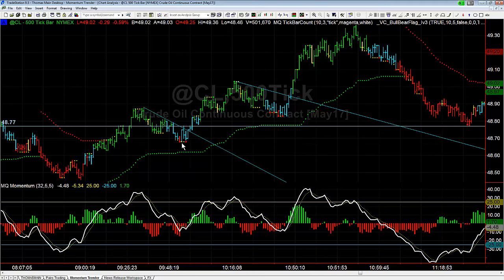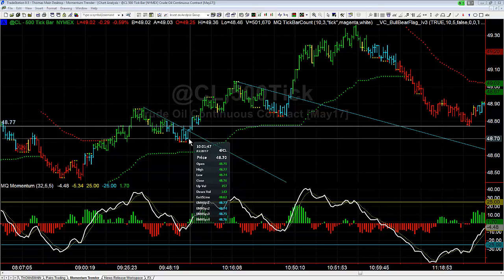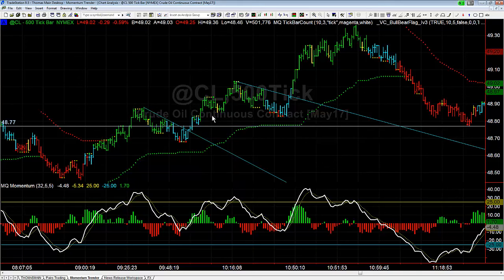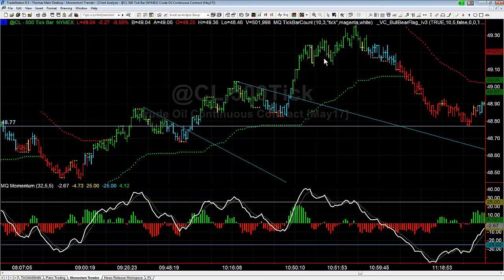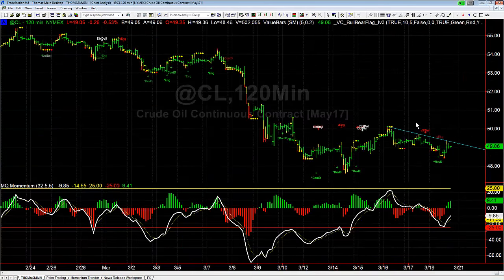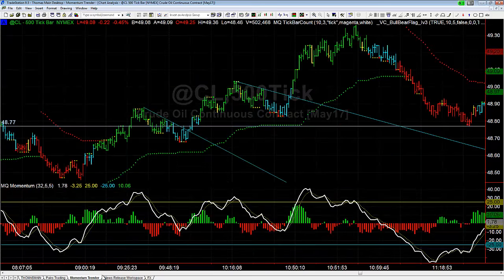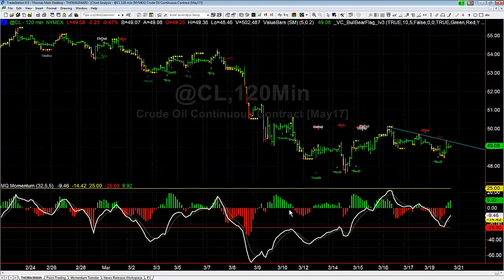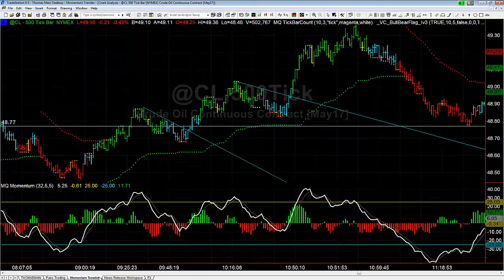Intraday Analysis: Micro Trend Breakouts in Crude